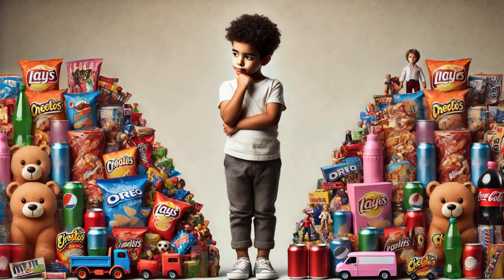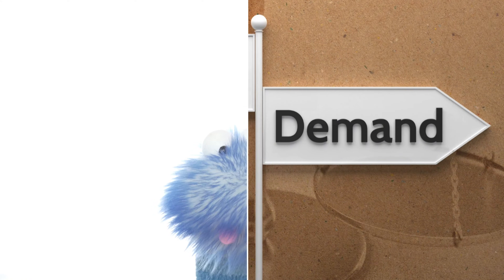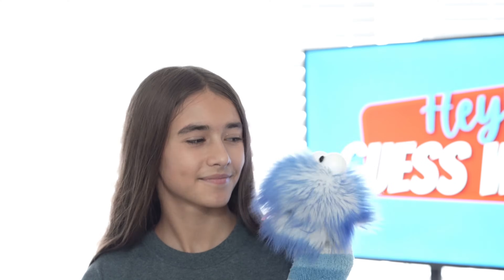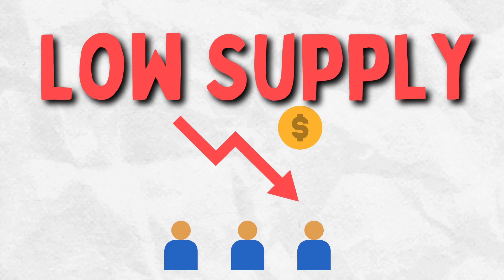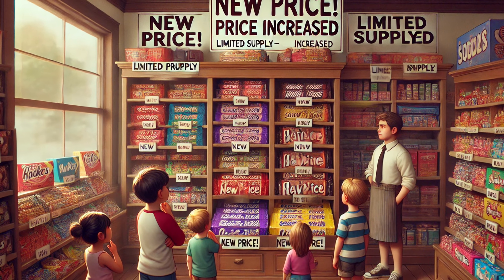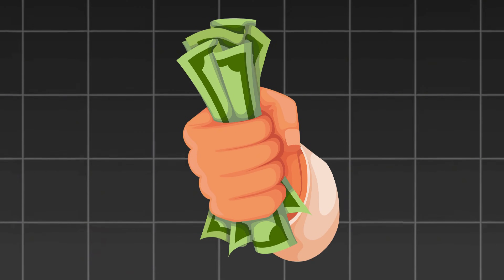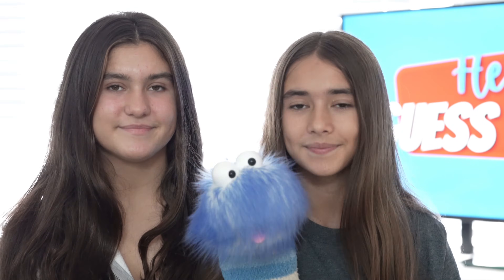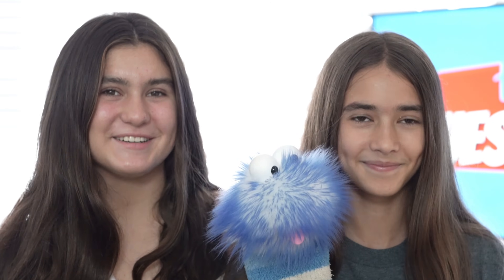All About Supply and Demand? (Facts for Kids)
Ever wonder why some toys are hard to find or why prices change? It's all about supply and demand!

In this short, educational video we'll explore:
- What supply and demand really mean
- How they affect prices
- Real-life examples you'll understand

Parents and teachers, this video is an excellent introduction to basic economic concepts for kids. It'll spark discussions and help children understand the world around them better.